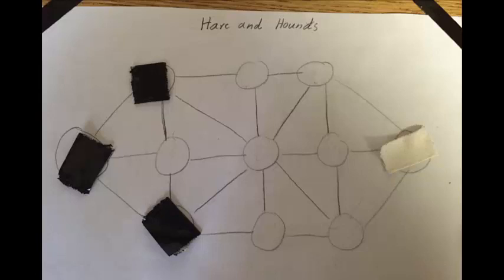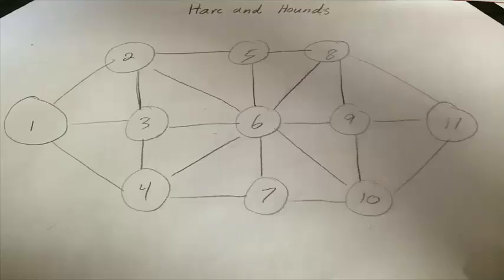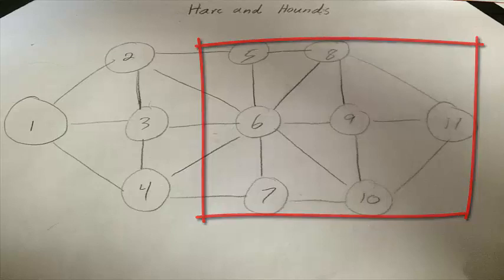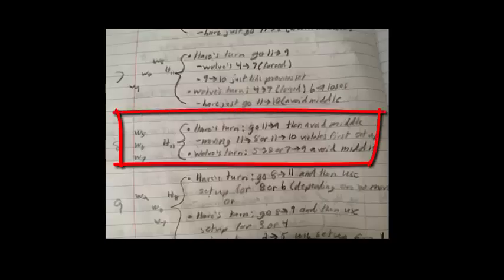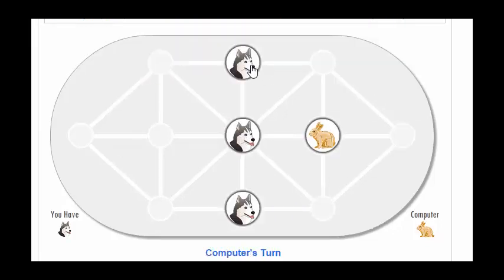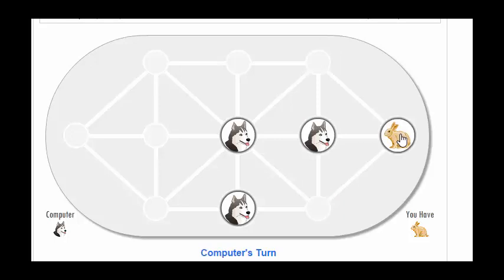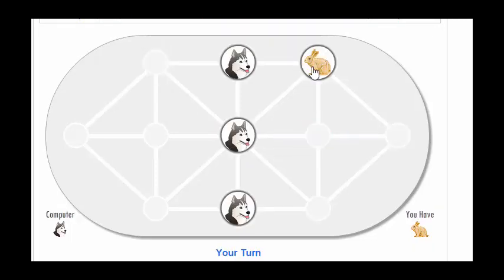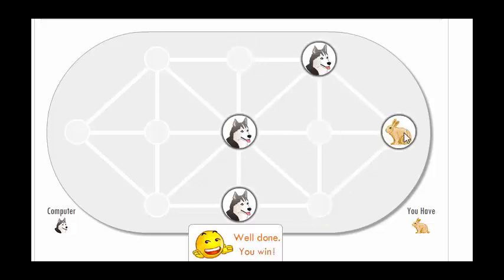Hare and Hounds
We explore this game, potential strategies, and modified versions of the board.